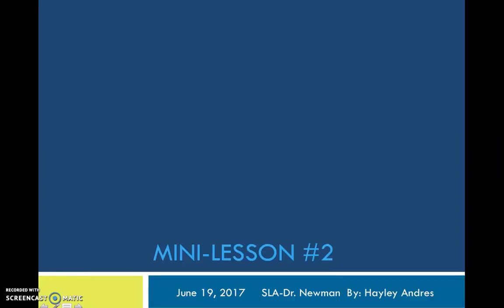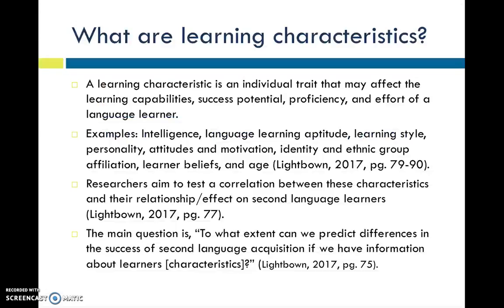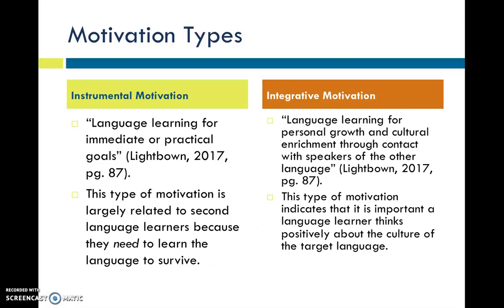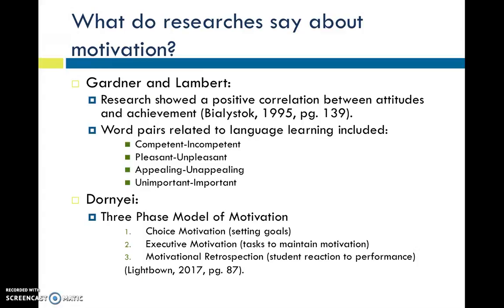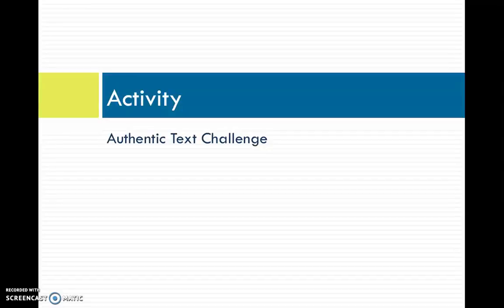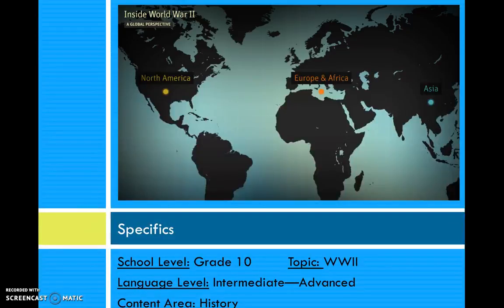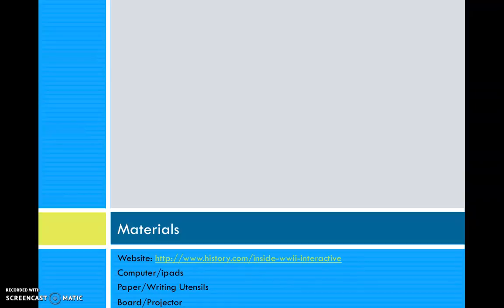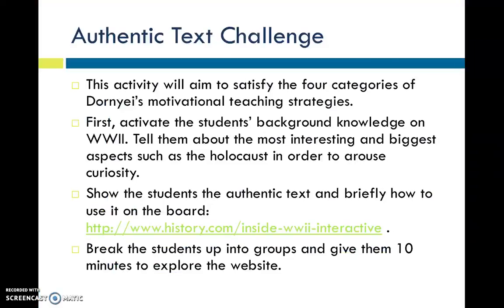MiniLesson#2Video_Andres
Theory: Learning Characteristics--Motivation
Activity: Authentic Text Challenge